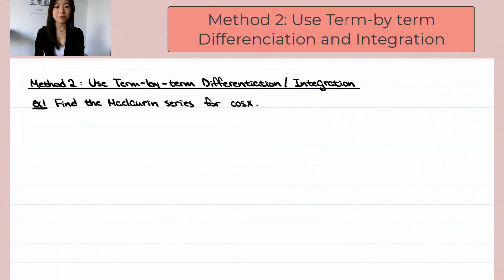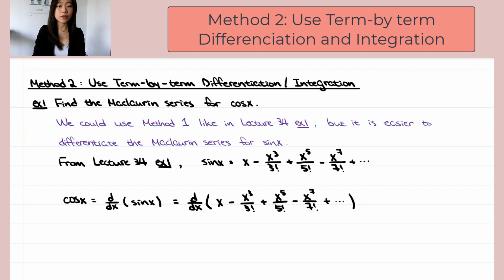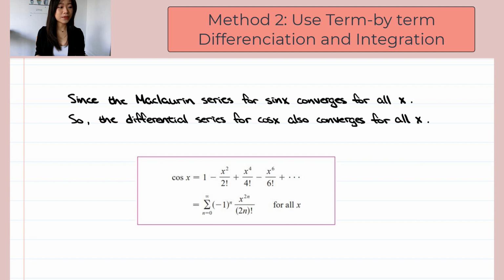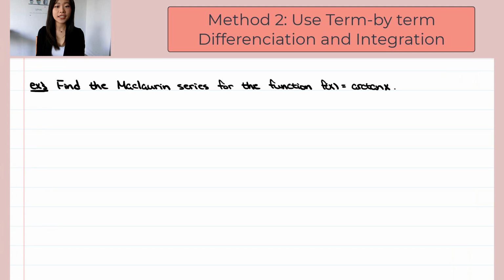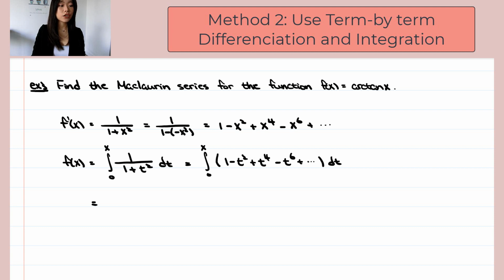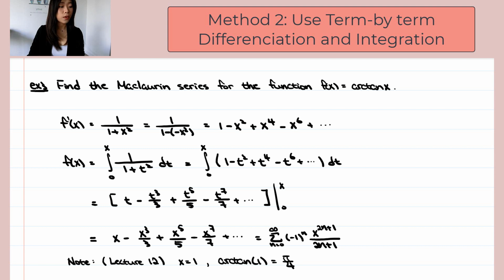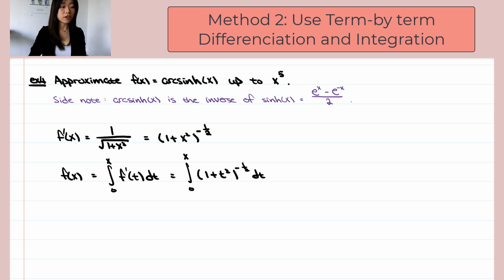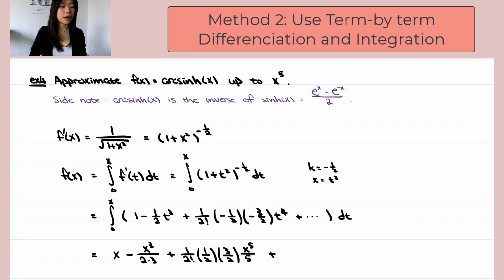[吉娜][Cal3] Using term-by-term differentiation/integration to express a function as a power series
If a function has a Taylor series representation, we could find its power series by term-by-term differentiation or integration from a know power series. In this lecture, we will look at four examples of expressing functions as power series using the term-by-term differentiation or integration.

00:00 Introduction to term-by-term differentiation/integration
00:26 Example 1
04:31 Example 2
05:39 Example 3
09:31 Example 4